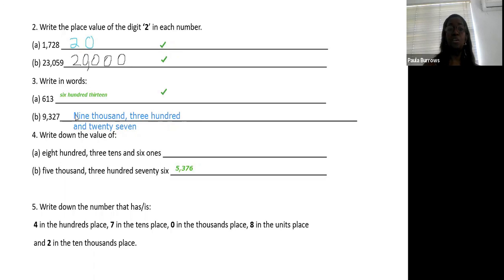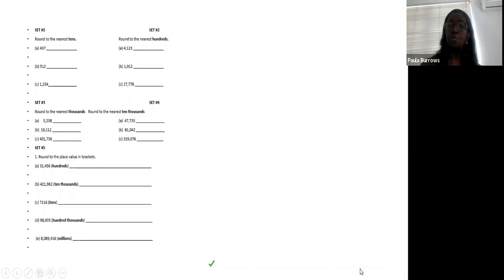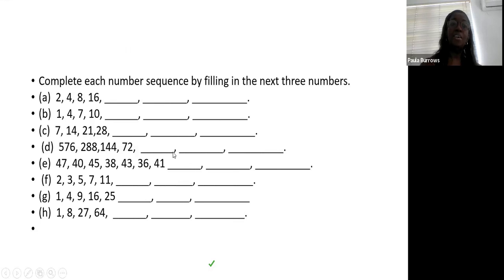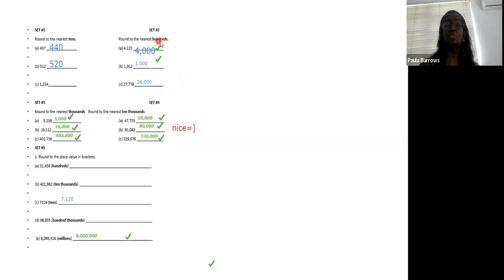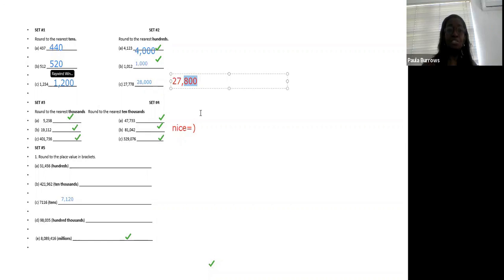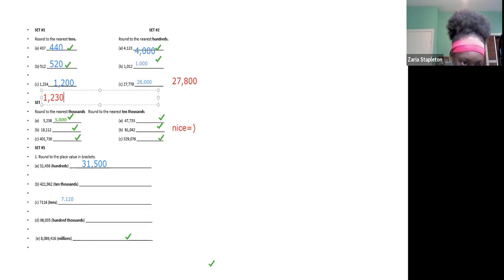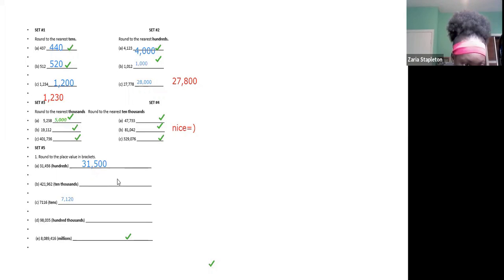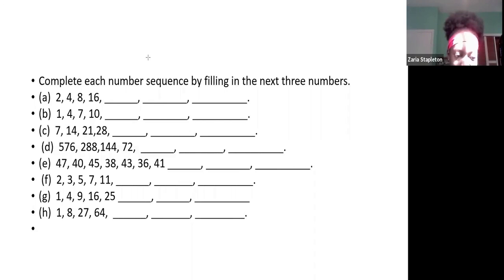GDS BJC Mathematics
This is an introduction to the Math topic Number Theory. The content is designed for students in Junior High School. It covers all the topics in the Mathematics BJC examination, including:

1. Whole Number Place Value
2. Round Whole Numbers
3. Identify Types of Whole Numbers
4. List the Set of Factors and Multiples of a Given Number
5. Complete Number Patterns and Sequences
6. Add and Subtract Integers With and Without the Number Line
7. Multiply and Divide Integers
8. Express a Number as a Product of It’s Prime Factors
9. Calculate the LCM and HCF (or GCF) of a Set of Numbers
10.Calculate Square Roots and Cube Roots Using Prime Factorization
11.Add, Subtract, Multiply and Divide Whole Numbers